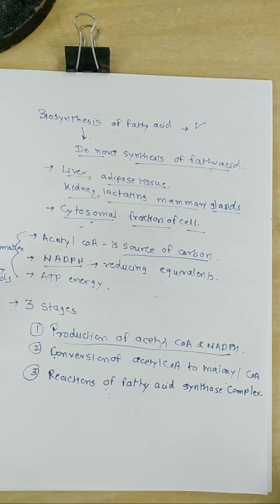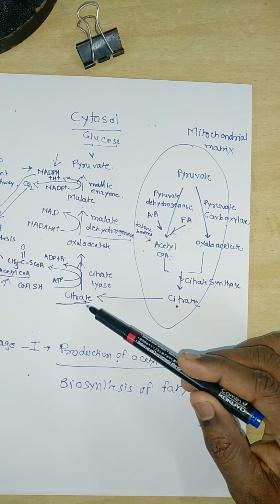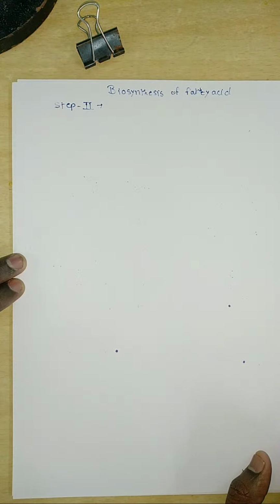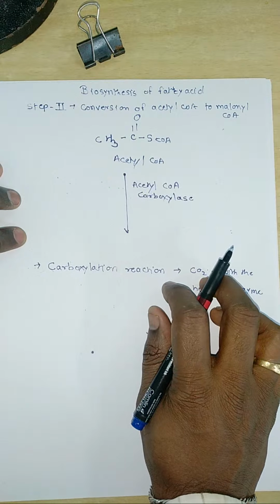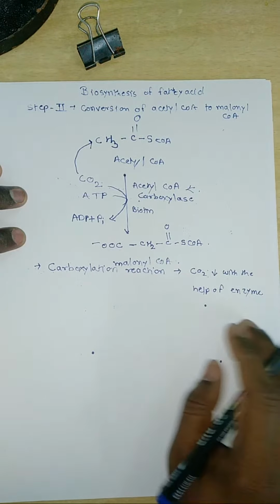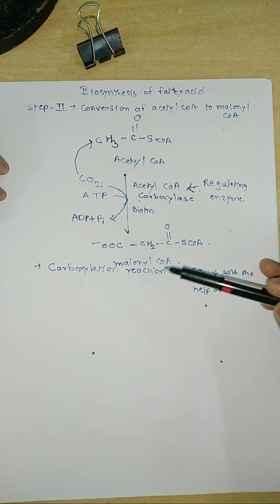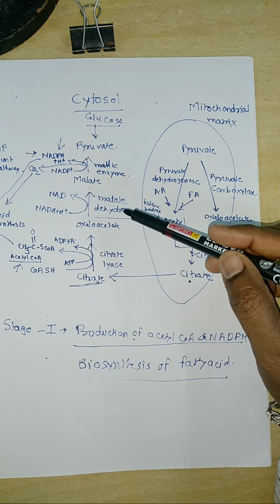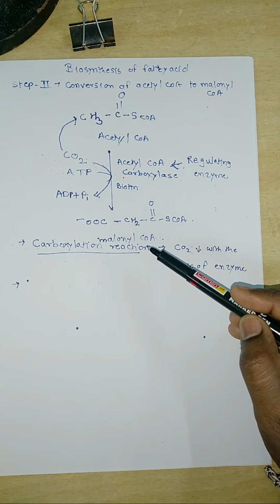Biosynthesis Of Fatty Acids Step 2 Biochemistry